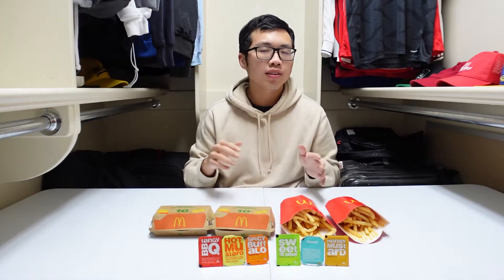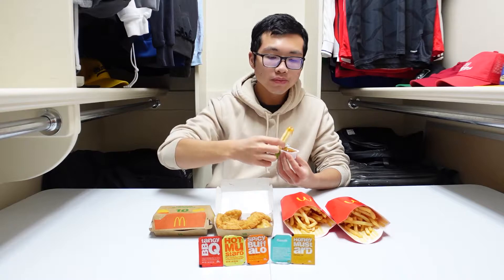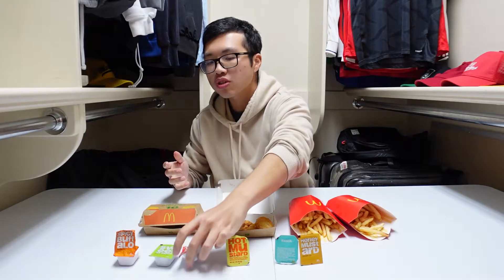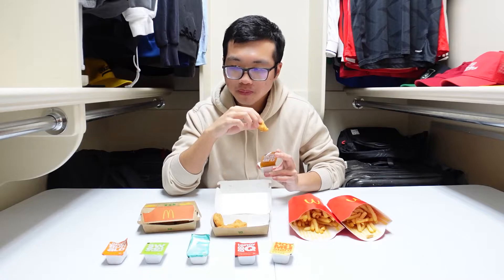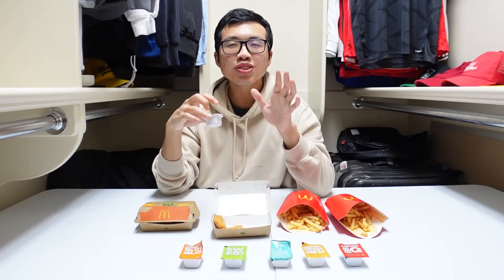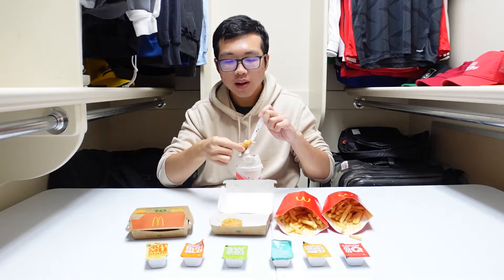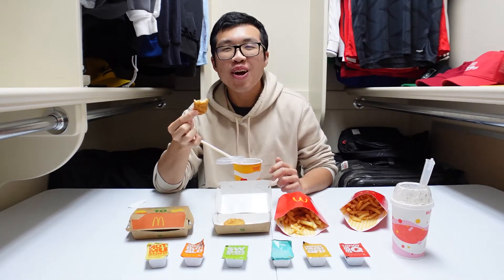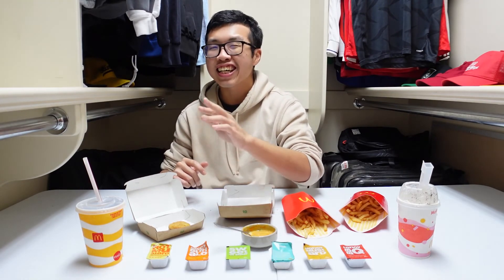I found the best McDonalds sauce you've never heard of....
This week I tried all of McDonald's dipping sauces with their McNuggets and Fries. plus bonus content